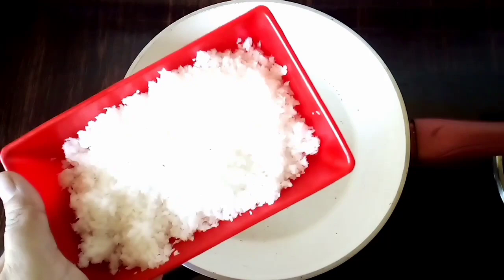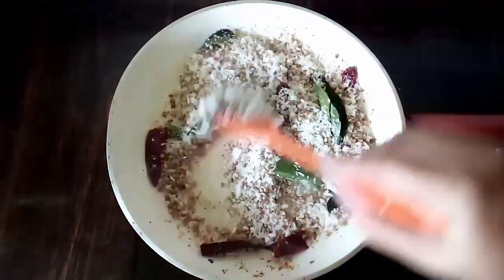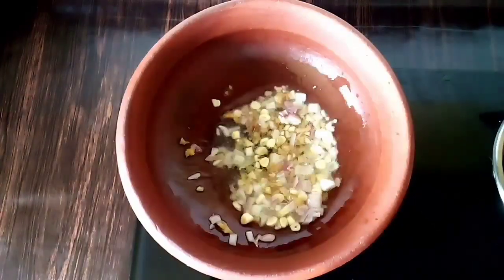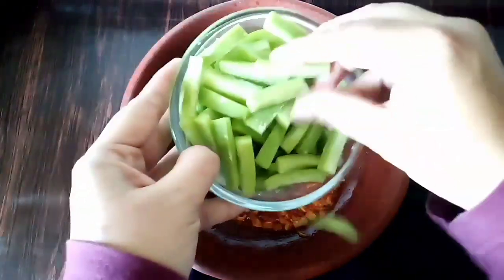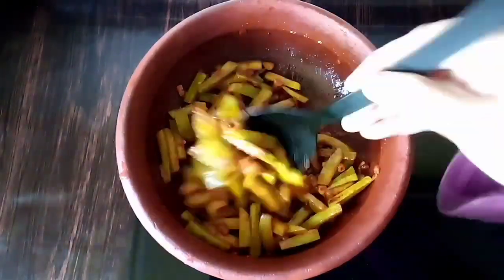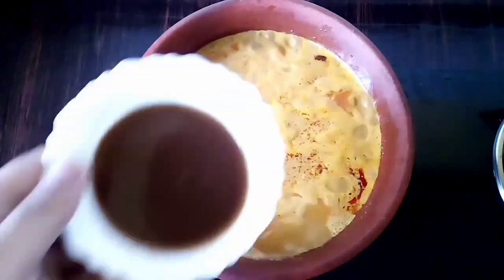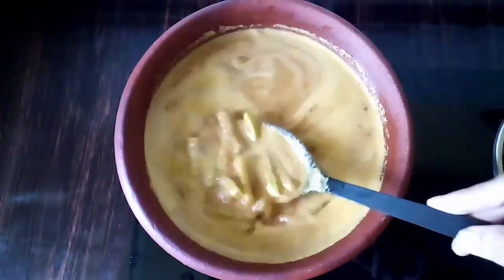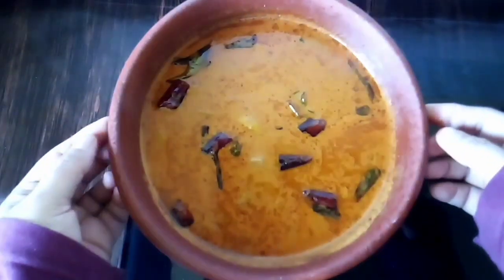പടവലങ്ങ തീയ്യൽ / പടവലങ്ങ കറി /snakegourd curry / padavalanga theeyal / how to make snakegourd curry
പടവലങ്ങ കൊണ്ട് ചോറിന് ഒപ്പം കഴിക്കാൻ ഒരു കറി ഉണ്ടാക്കാം, പടവലങ്ങ തീയ്യൽ ഉണ്ടാക്കുന്നതെങ്ങനെയെന്ന് നോക്കാം

Music